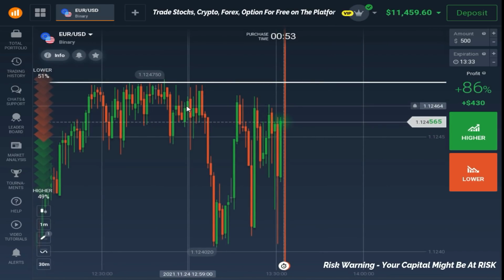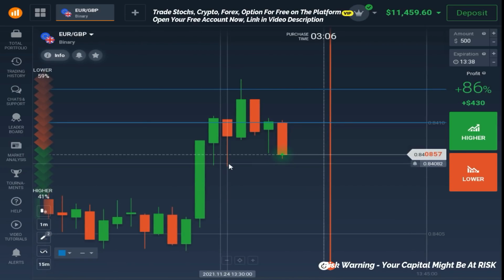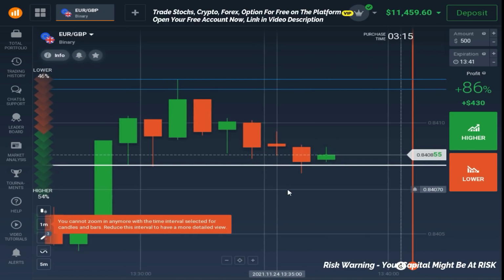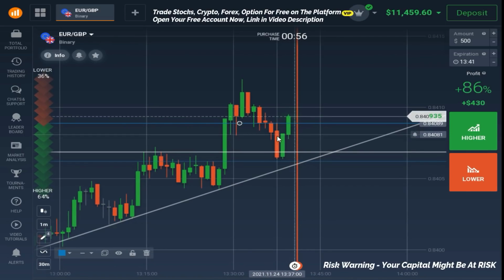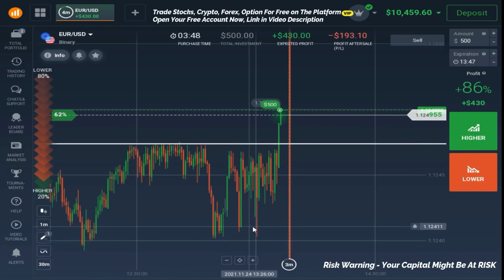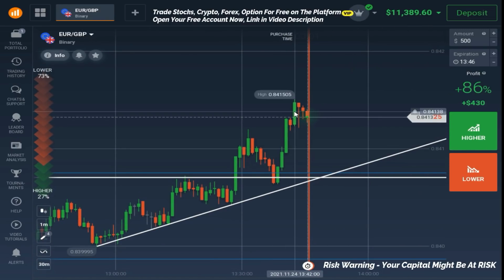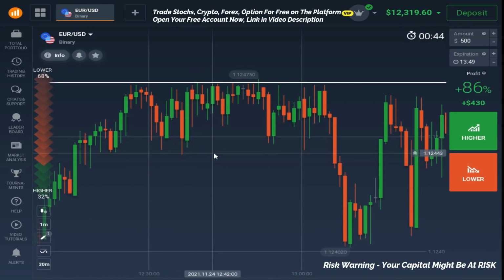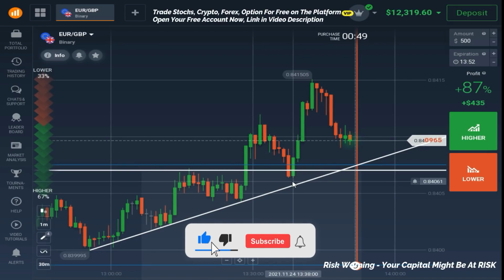MUST WATCH IF YOU'R A TRADER